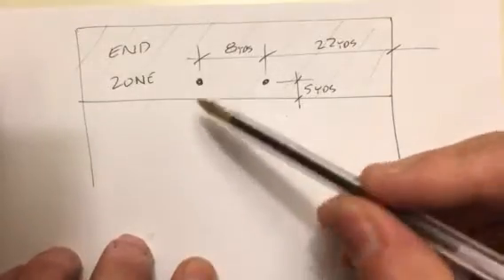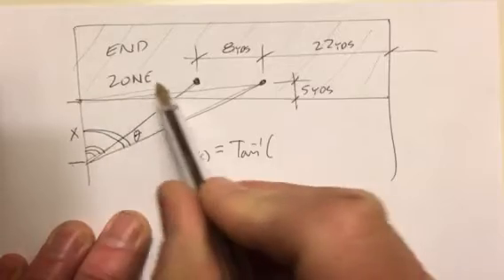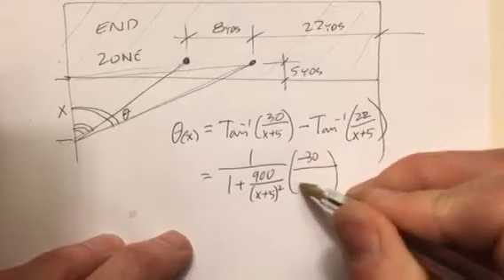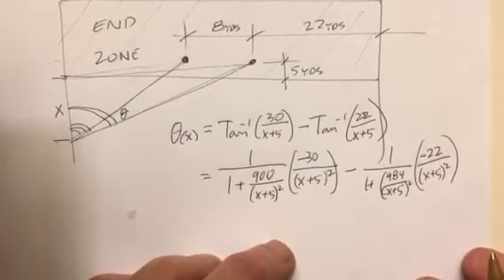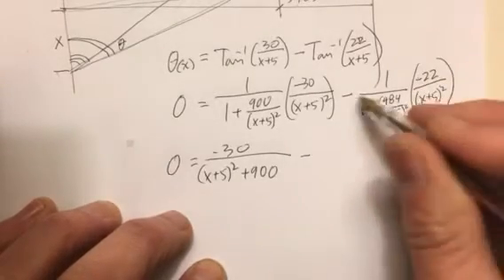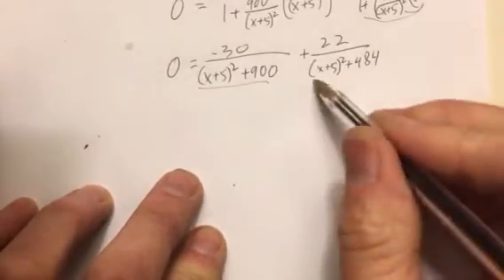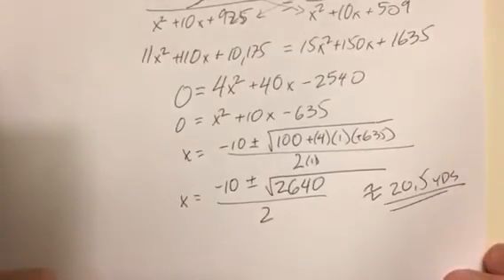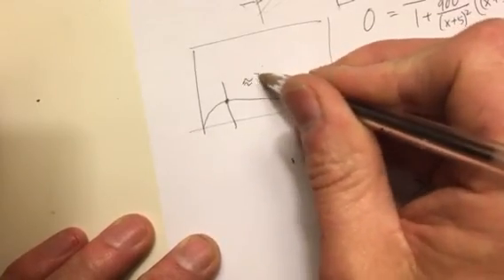Football Angle Optimization--Famous Calculus Problem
Finding the best (optimum) angle to kick a field-goal in an American Football game--according to the old rules.